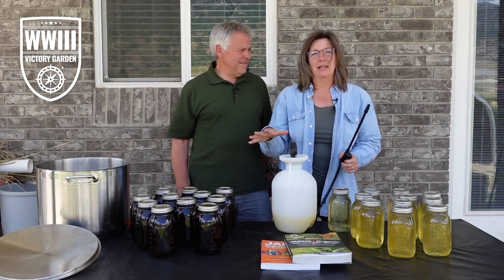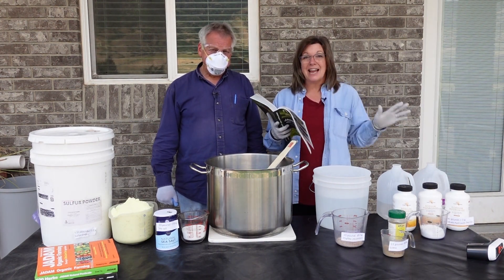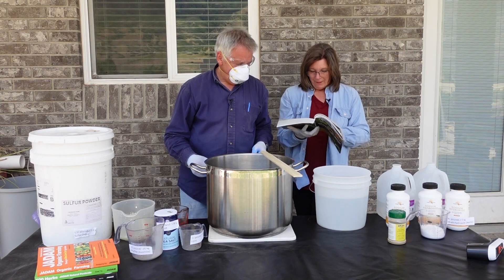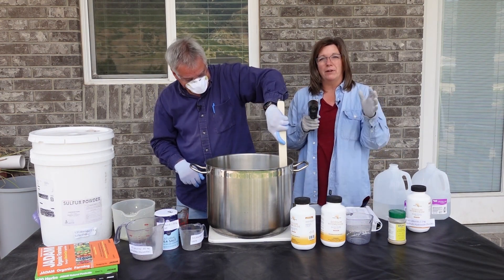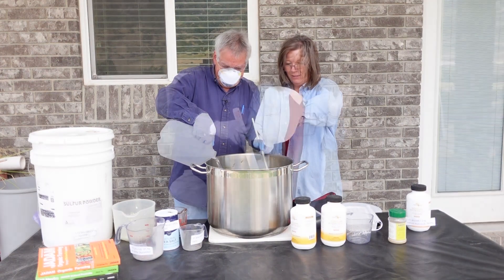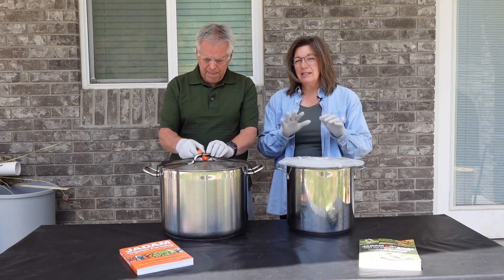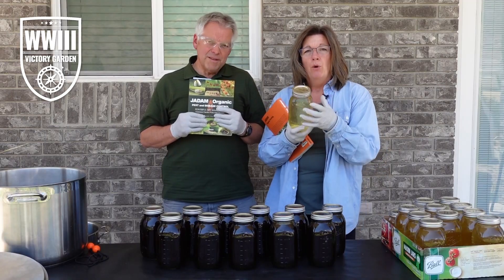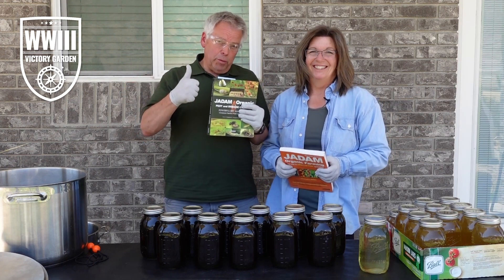WWIII Victory Garden: DIY Low-Cost JADAM Sulfur (JS) for Pest and Disease Management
Looking for a low-cost, organic way to control pests and diseases in your garden? JADAM's DIY sulfur solution is the answer to controlling the pests and diseases that threaten your bountiful harvest in our own backyard.

In this video, we make a 10-liter batch of JADAM Sulfur (JS) and take you step-by-step through the process. These are dangerous chemicals. Be sure to wear personal safety equipment including eye protection. Note: we should have worn safety goggles not just safety glasses.

How to Make a 10-Liter Batch of JADAM Sulfur Solution (JS)

How to Make a 10-Liter Batch of JADAM Wetting Agent

You can learn directly from Youngsang Cho on JADAM's YouTube channel. He makes a large batch for a small farm. We scaled this down according to the directions in his book to make a small batch perfect for our needs.

I consider this to be one of the most valuable books in my library. Jadam Organic Pest and Disease Control If you can't afford the book, visit their and read about it online.

Search online to find the products for the best price. I've included these links from Amazon but you may be able to purchase them less expensively if you look around.
99 percent pure sulfur
Sodium Hydroxide Caustic Soda
Sea salt